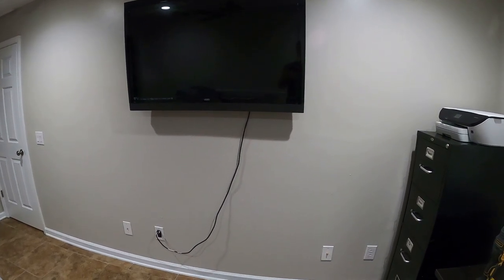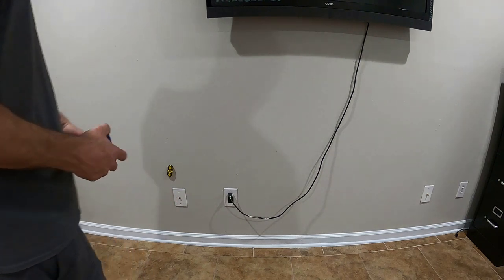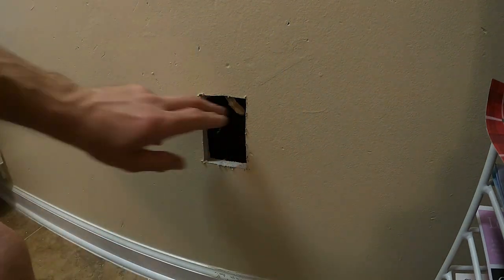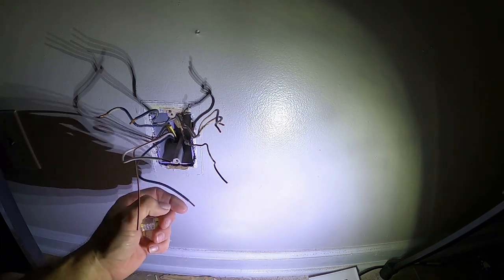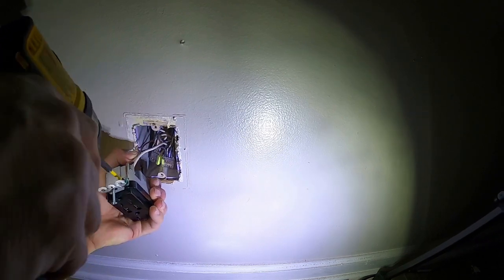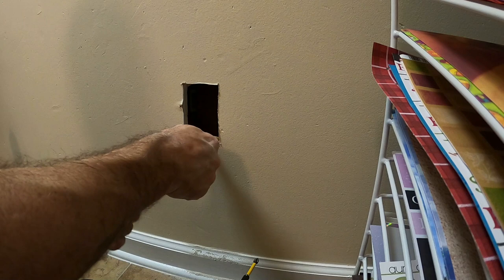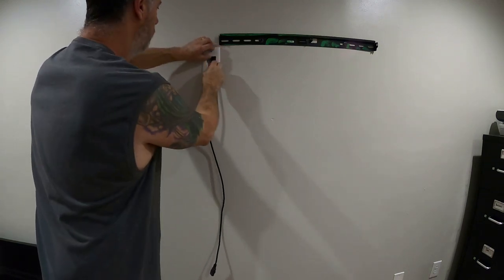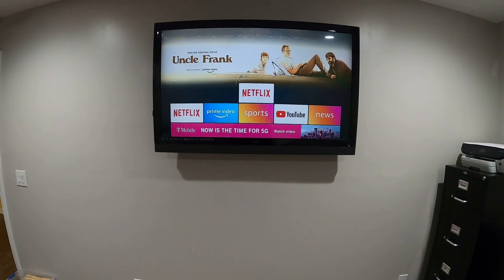Detailed Explained Hide Wires Behind Wall Mount Tv In Wall Add Power Receptacle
This video is basically designed for if you have a wall hung tv and need power also.  It will work fine if you are just wanting to hide your power cord and hdmi and plug in at the bottom or if you want to pull your power up behind the tv, and in my case actually put the plug on the other side of the wall for a completely clean wall with no plugs.  The video is long and detailed, maybe more than some need, so the shorter version is below.  This one explains more of how to get your measurements, tips on what to look for, and more time taken than normal to explain to you how.  This job without the video would take about 15 - 20 minutes to do normally.

I am in the process of editing a video that just gives you tips on fishing a low voltage line or the power cord down the wall with the plug on the same side.  Should have done in a day or 2.